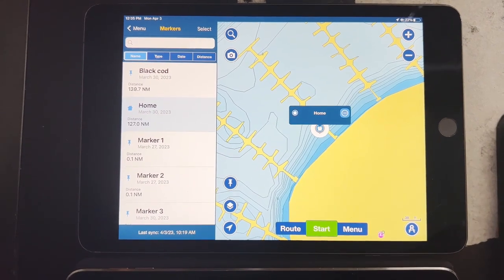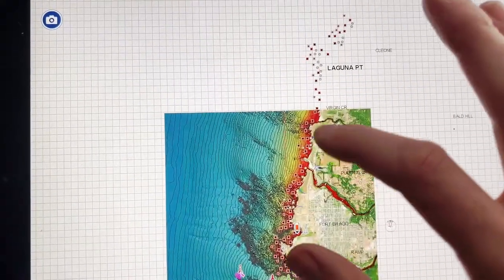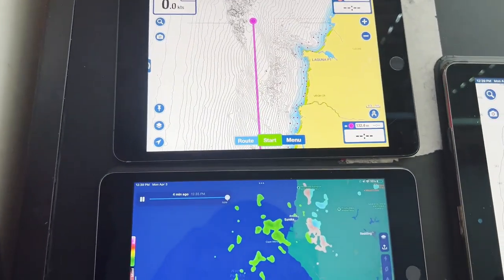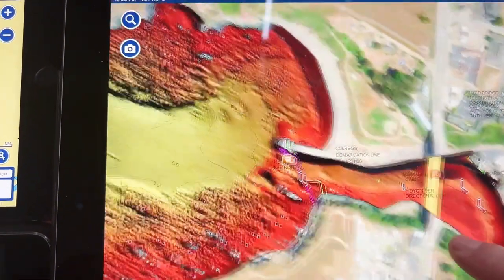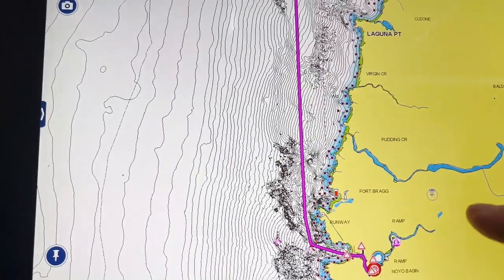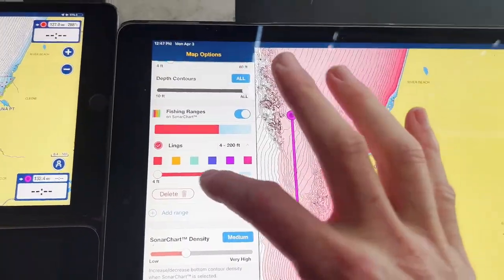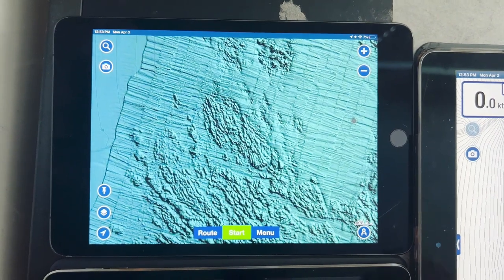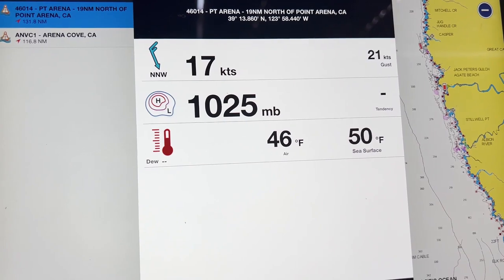Navionics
This is a simple detailed look at the Navionics App for charts and using an Ipad or android tablets in place of a chart plotter for your fishing or boating Navigation needs.